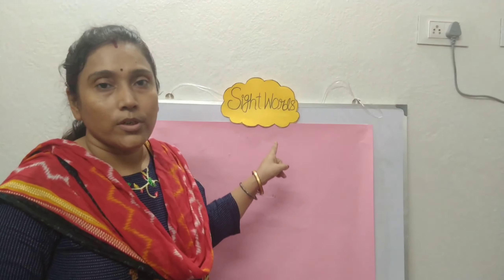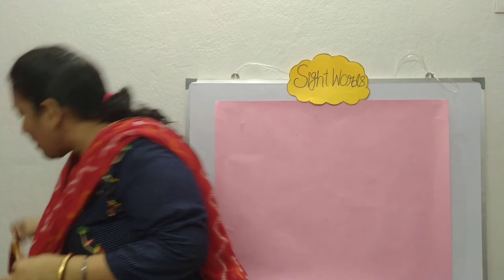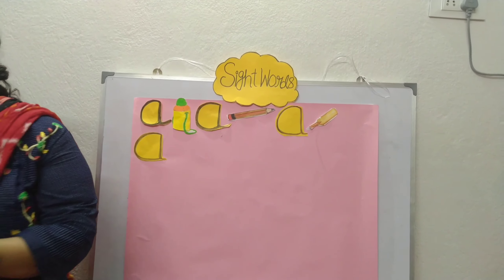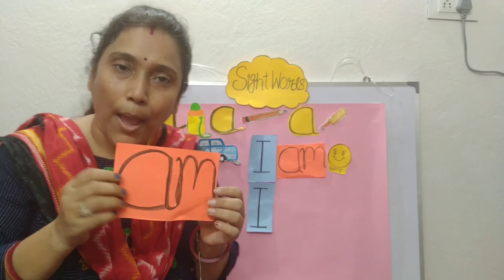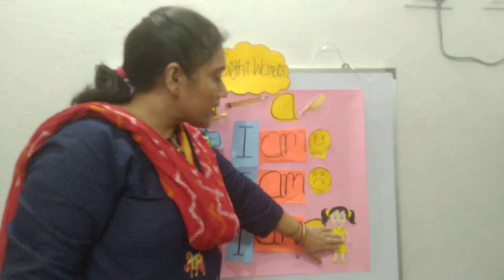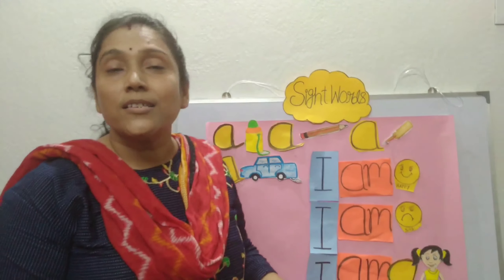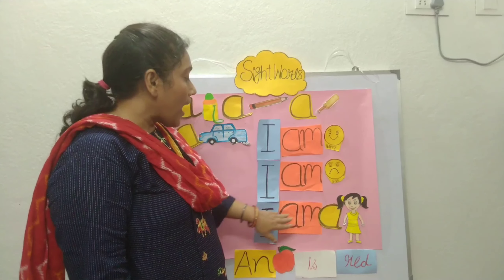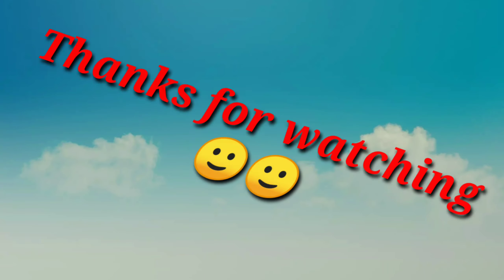English .sight words.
CBSE U.K.G English.